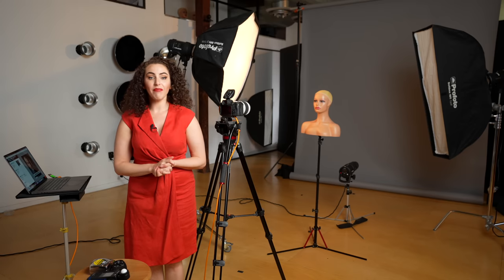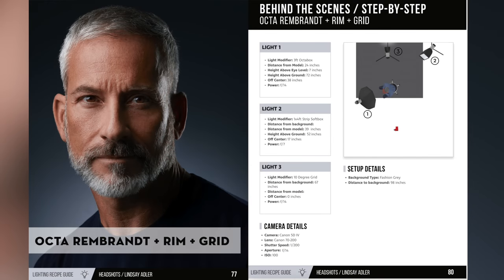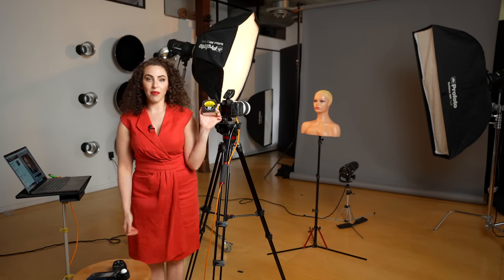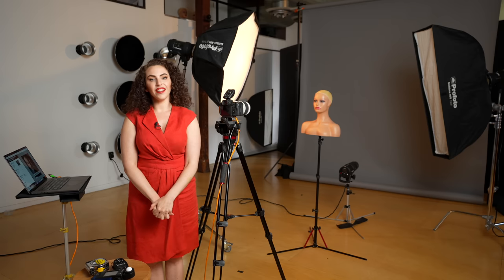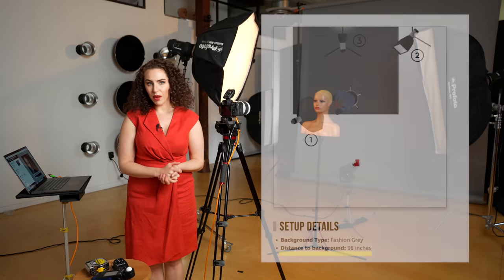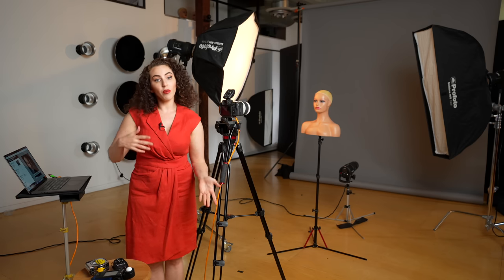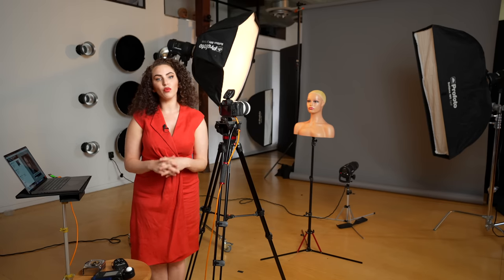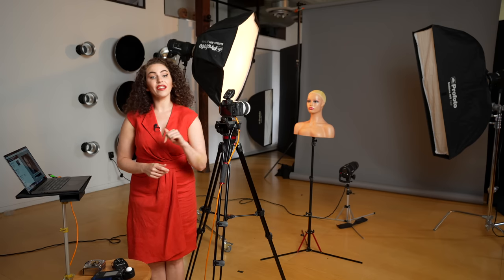How to use my Lighting Recipe Guides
I've created a number of "lighting receipt guides" for photographers that they can use to recreate various lighting setups and tweak them to create all new variations. Each of these guides shows the behind the scenes, lighting info, camera settings and more.

This video explains exactly how to use these guides.